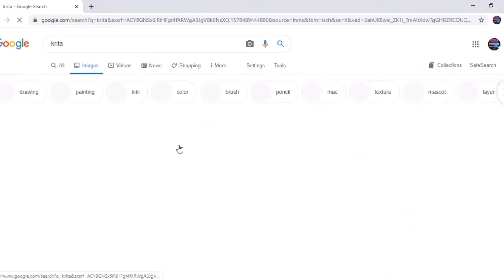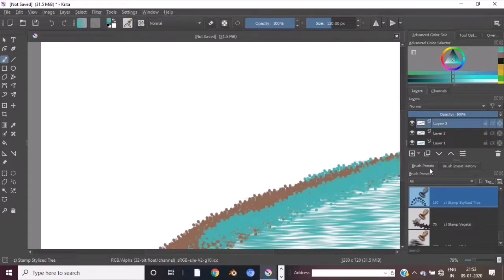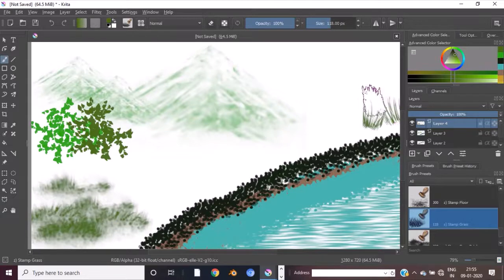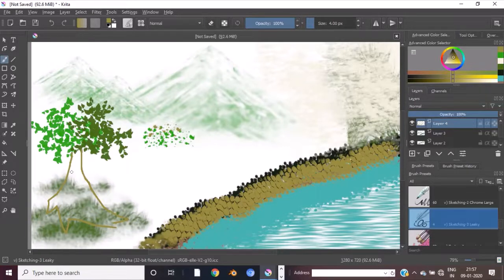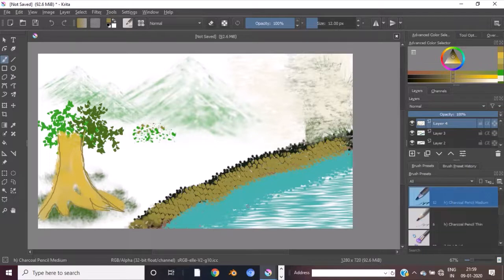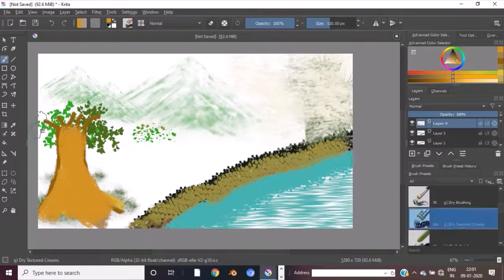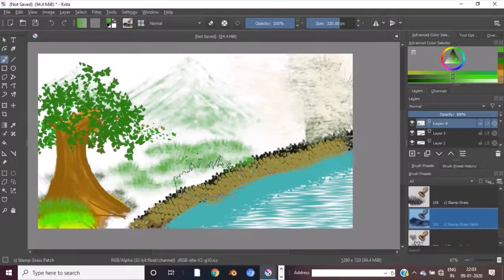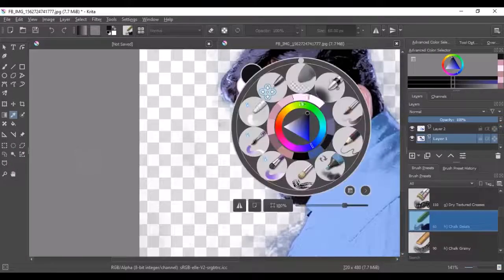2D ANIMATION king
2d animation learning begging, easy way to earning money